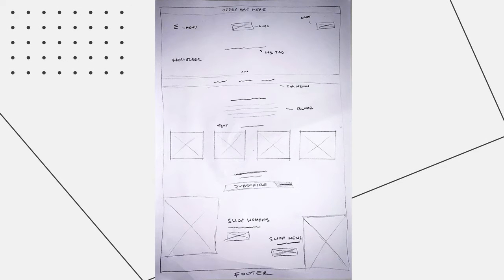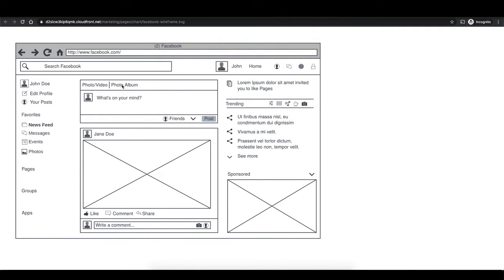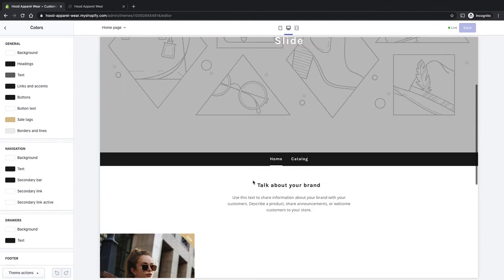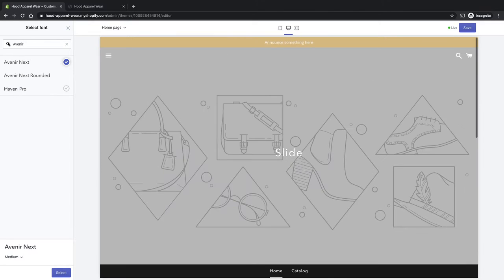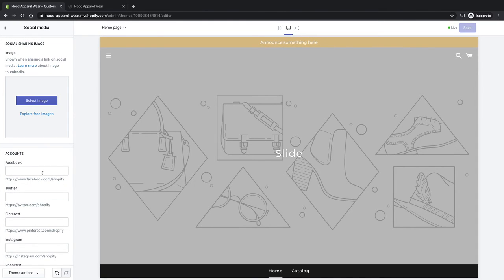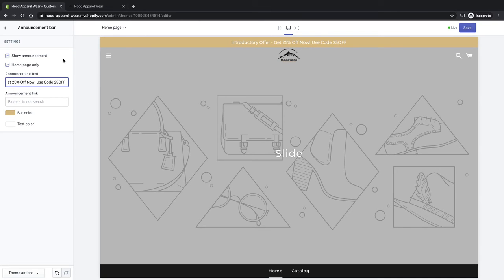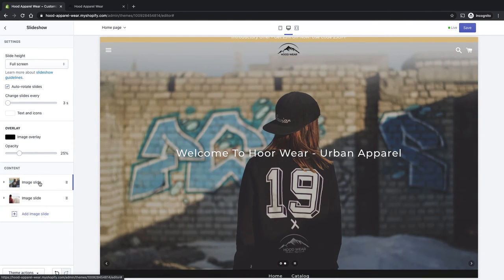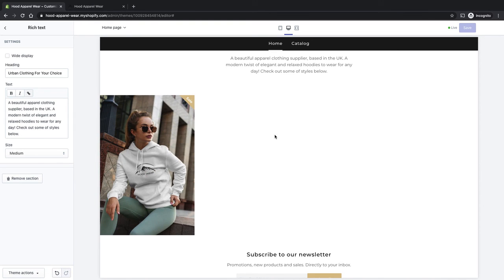07 Customizing Your Shopify Theme Part 1